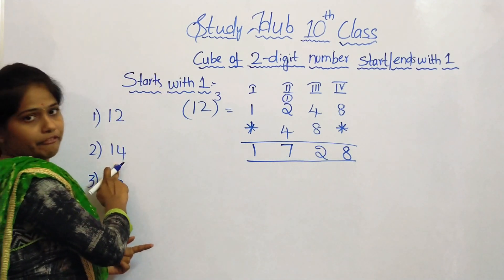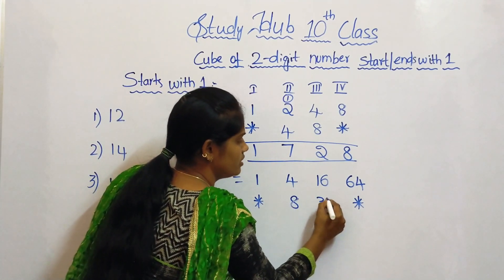Multiplication Tricks | Cube of a 2 digit number starting or ending with 1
Here is an easy trick to find the cube of a 2 digit number starting or ending with 1 .